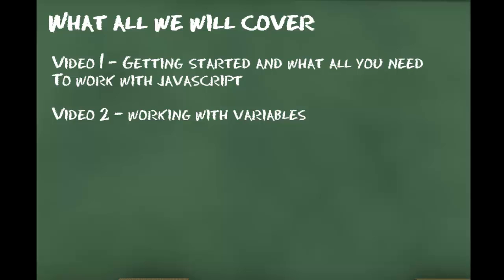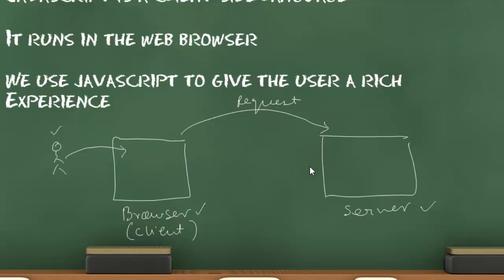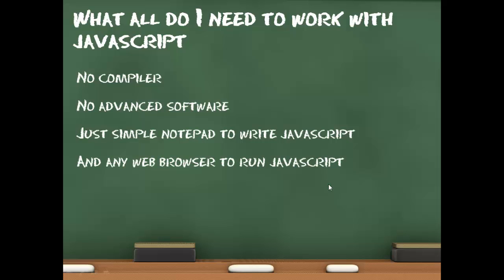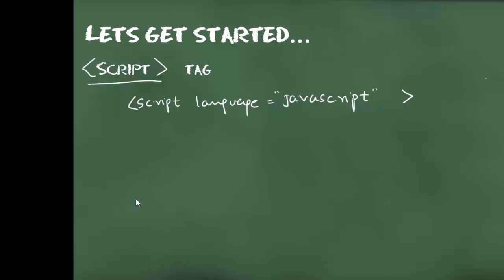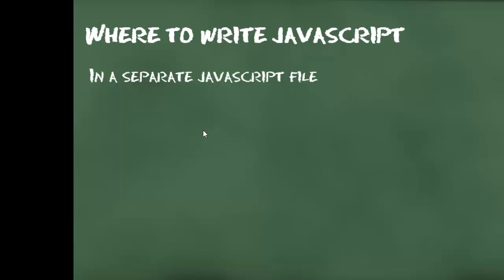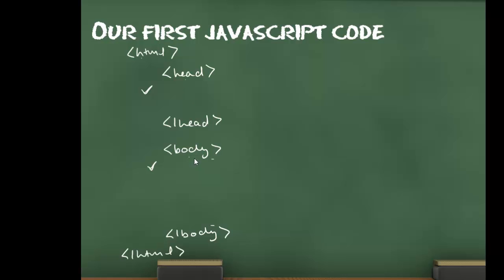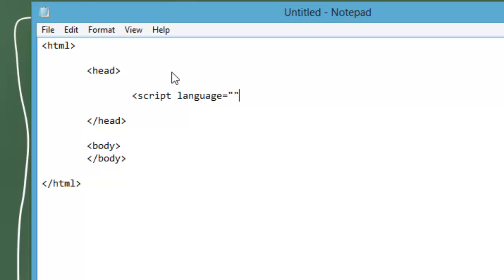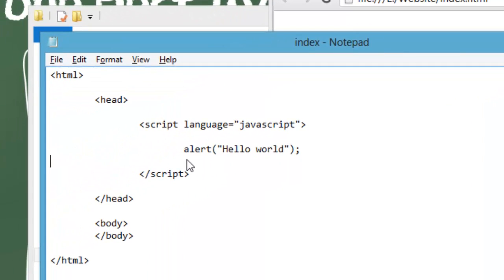Javascript Video Tutorial 1 - Learn Javascript Step by Step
Javascript is the most important scripting language you should know if you want to build great websites. You may be using any language on your server side, like php, asp.net or jsp, you will have to learn javascript. In this first video tutorial i will teach you the basics of javascript and how how you can write your first javascript program.